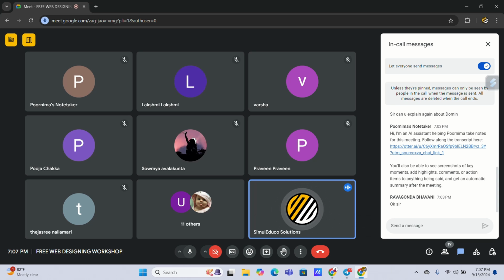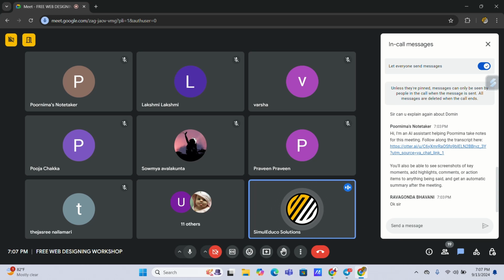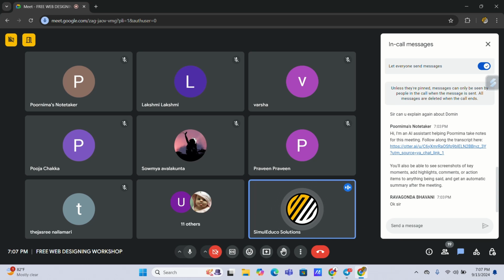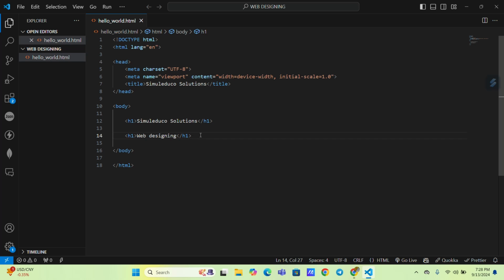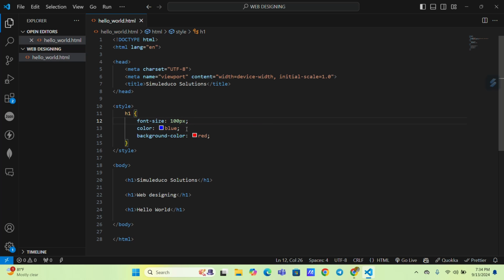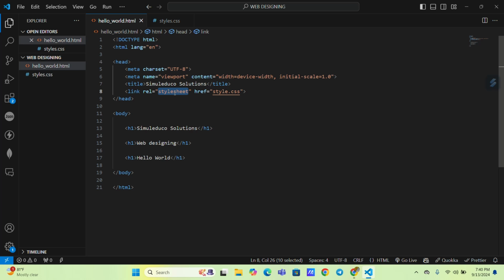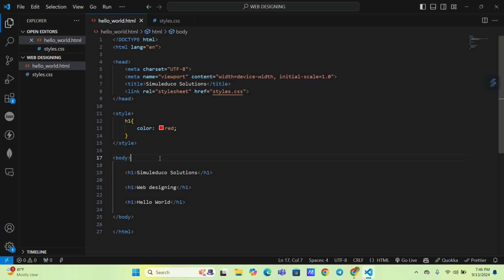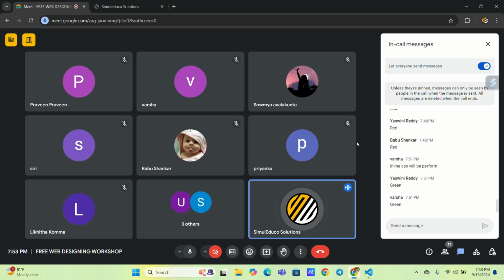WEB DESIGNING DAY - 4 ( 13-09-2024 ) | Simuleduco Solutions